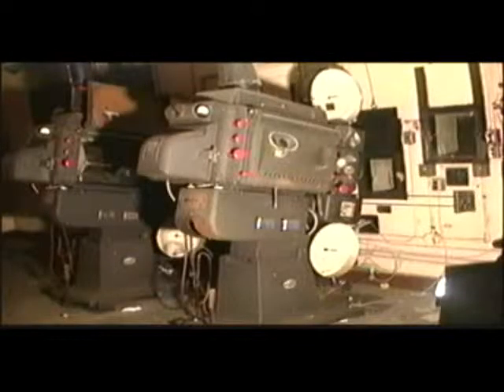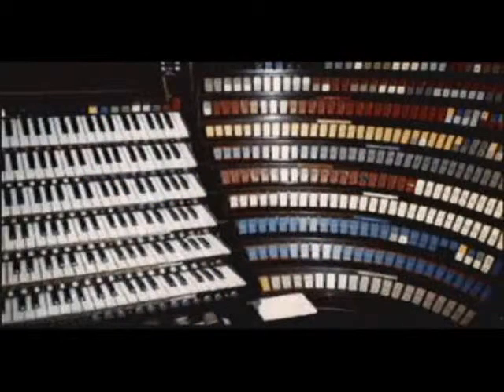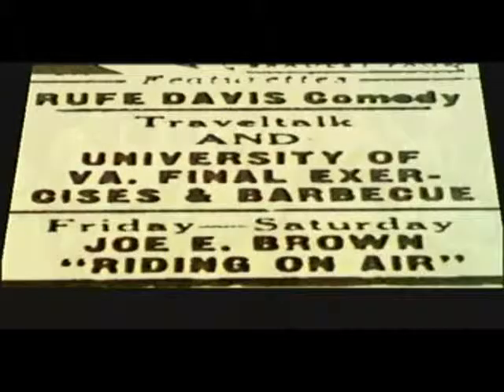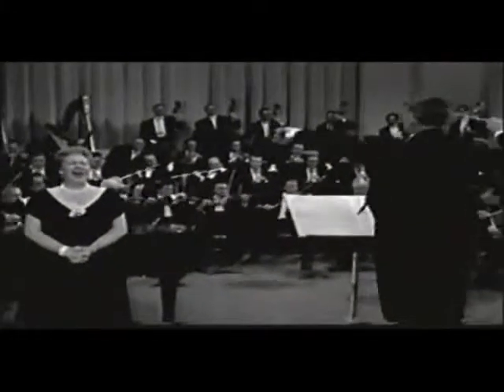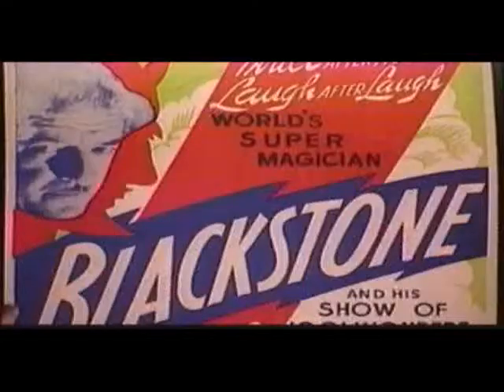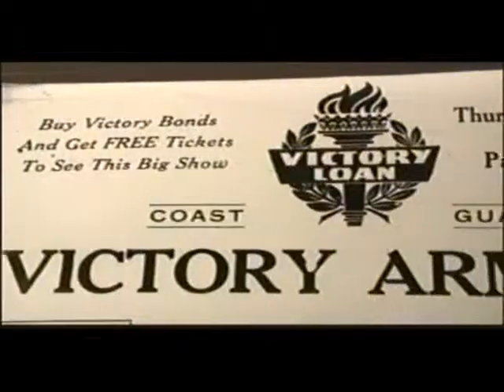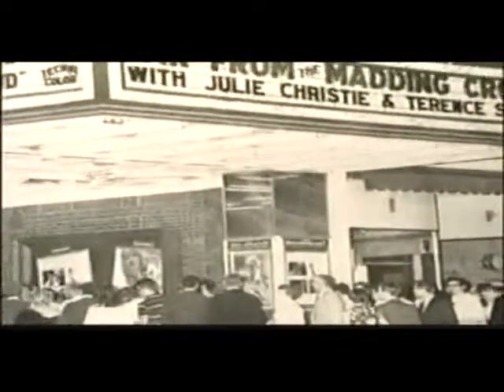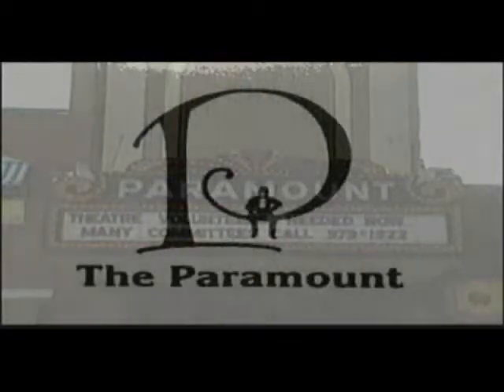Charlottesville, VA, Paramount Theatre. A documentary.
This 12 minute documentary about the Charlottesville Paramount theater, was shot on Hi 8 tape and is of 1990s technology. Although present day production values are lacking, the interviews with early patrons, managers, and performers, from the Paramount Theater  opening day in 1931 through WW II, to present,  may be of interest..There are several interviews conducted in the early 1990s concerning black movie patrons and their experiences at the Paramount.